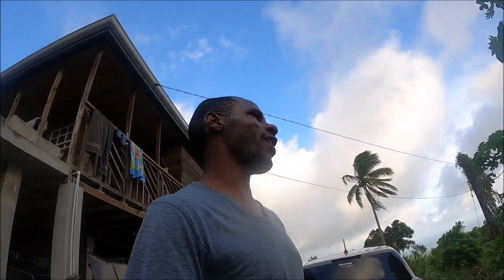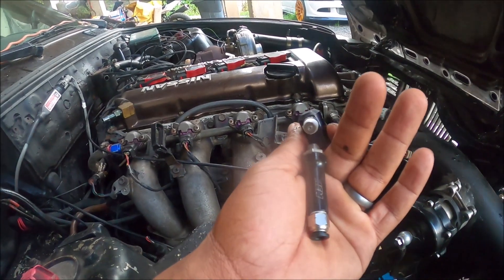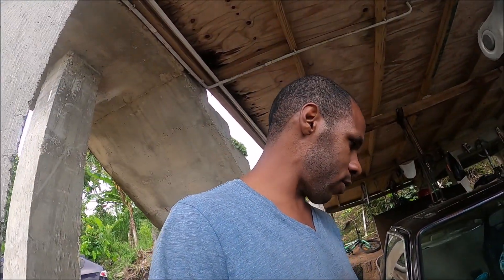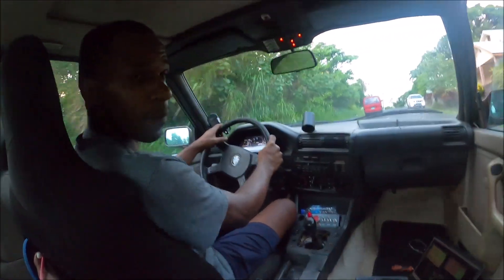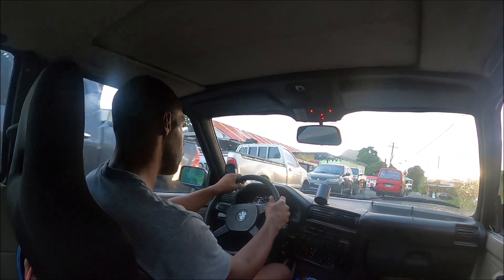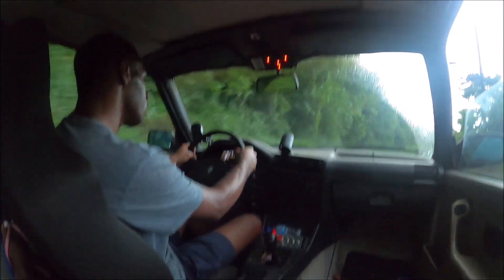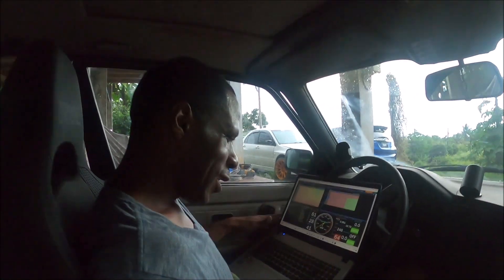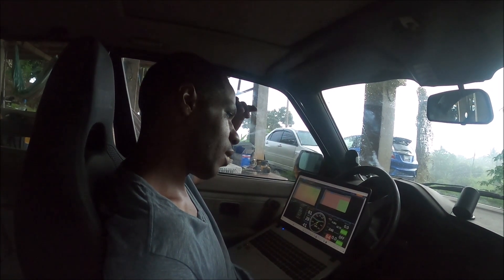Is Water Injection a Replacement for Racegas ?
Testing out water injection on my sr20det running on 90 octane.